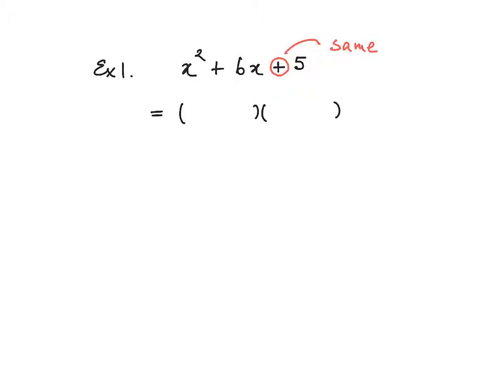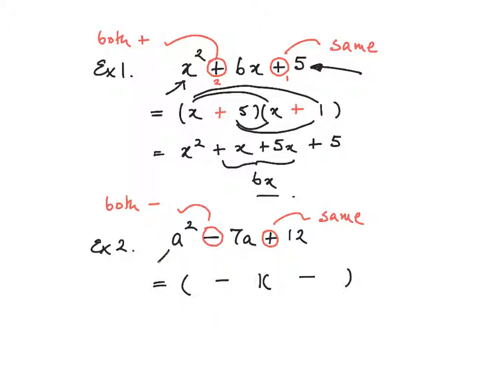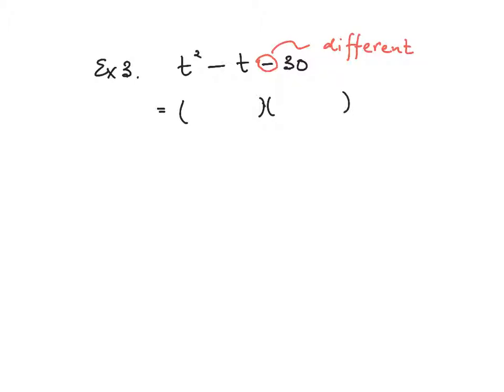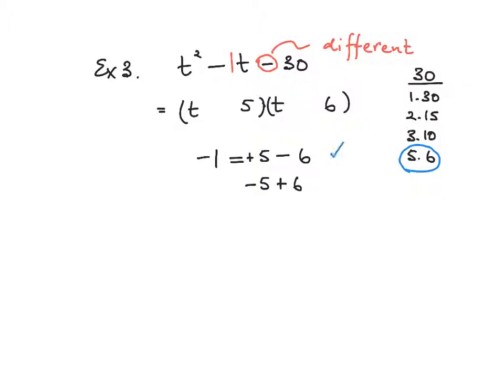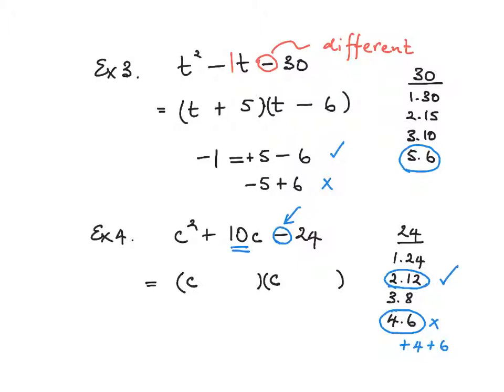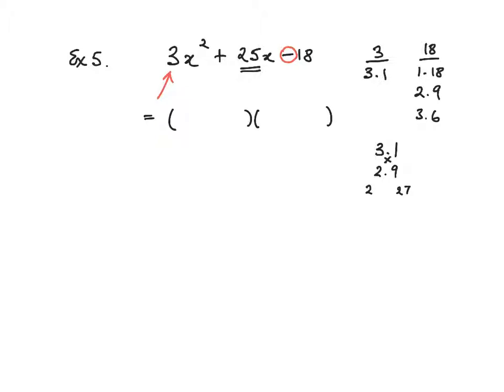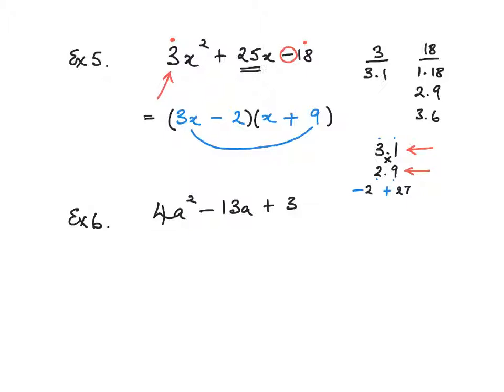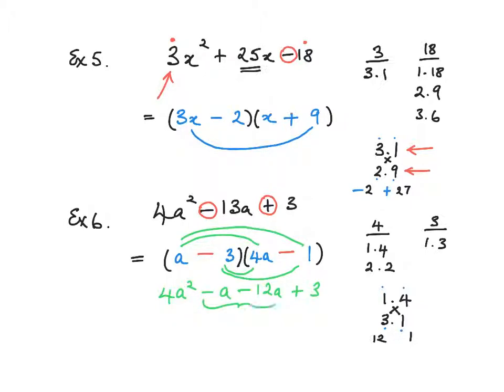S2 Factorising - Trinomial